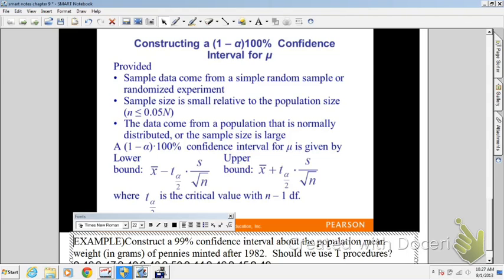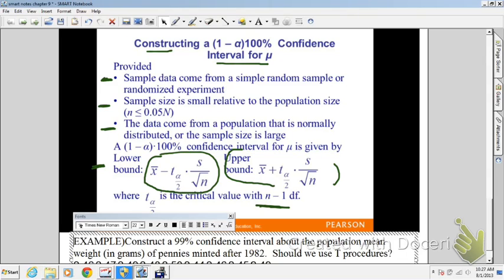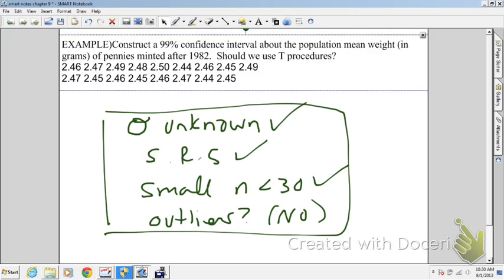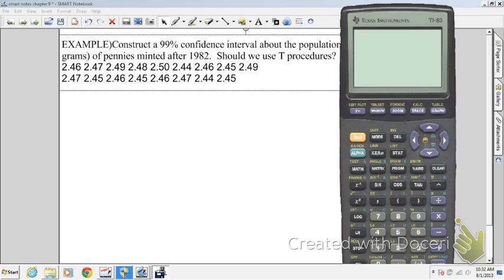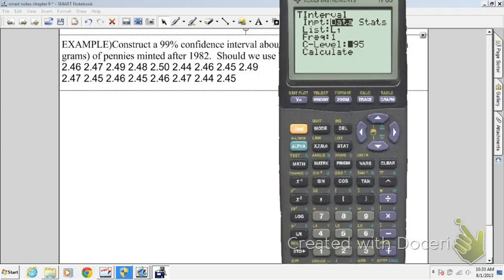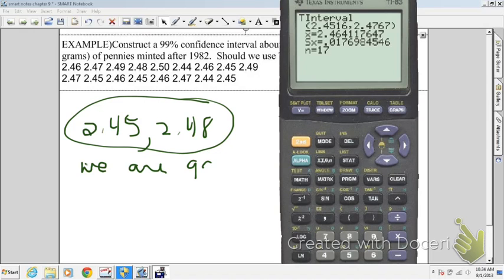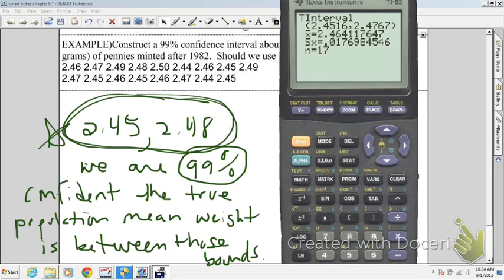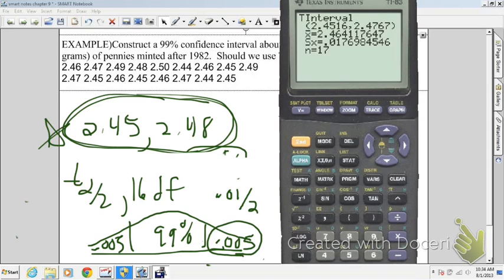t interval for population mean